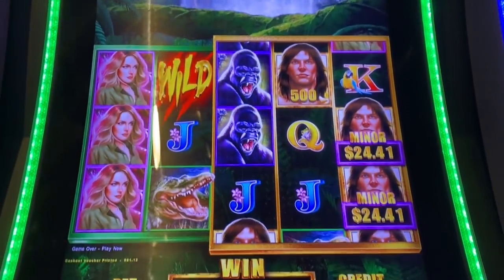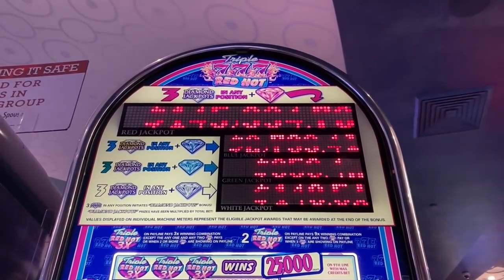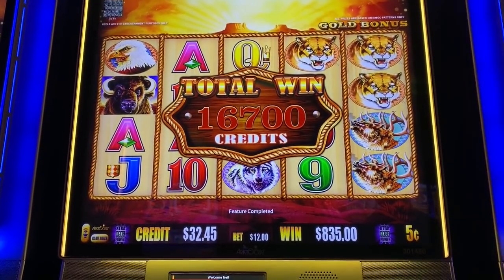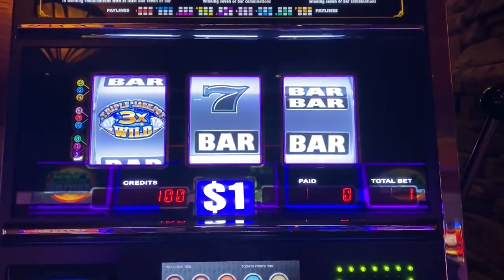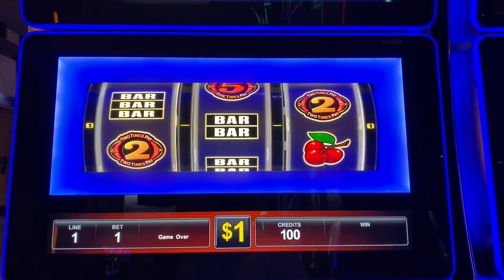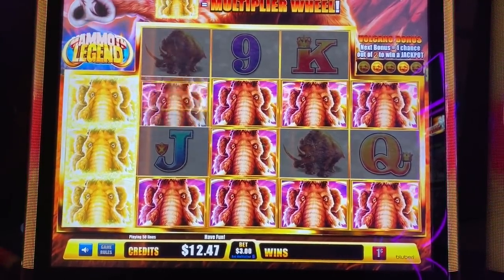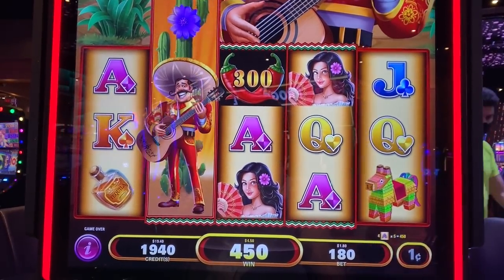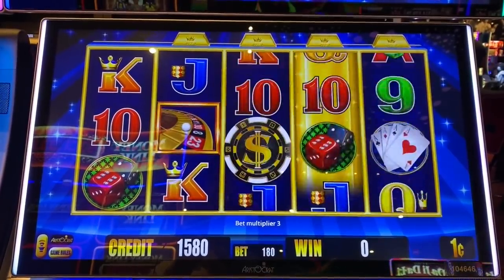I won how much??!!? BIG WIN on Mammoth Legend Slot!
I've only played the  Mammoth Legend slot a couple of times, so I was totally surprised at this how much this big win paid me!